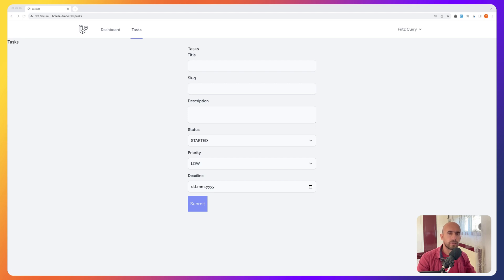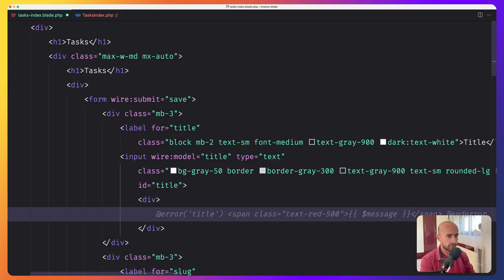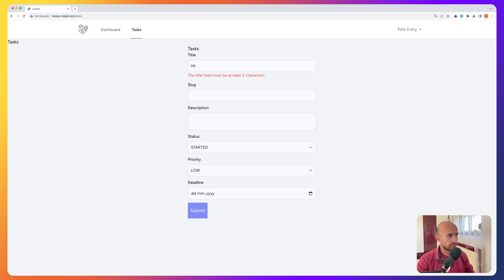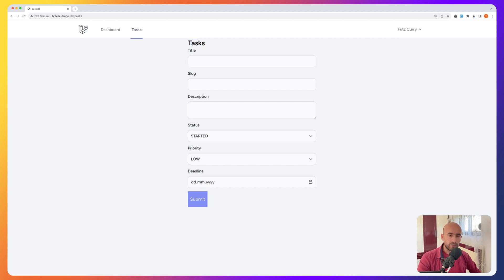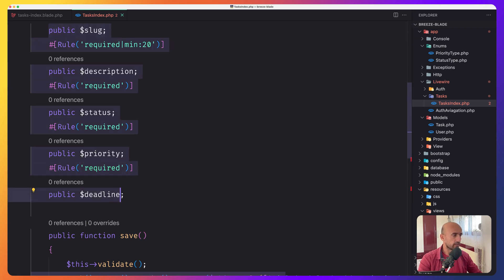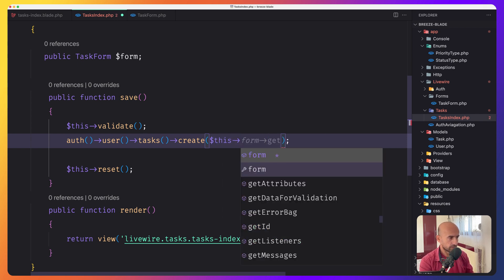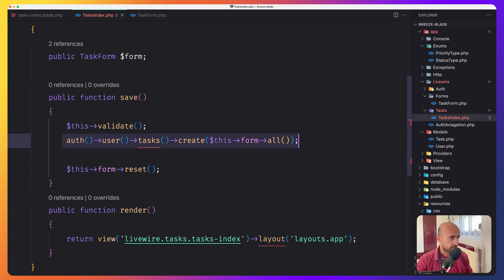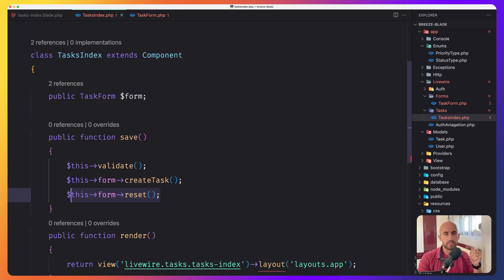Form Object - Laravel Livewire v3 Tutorial episode 8